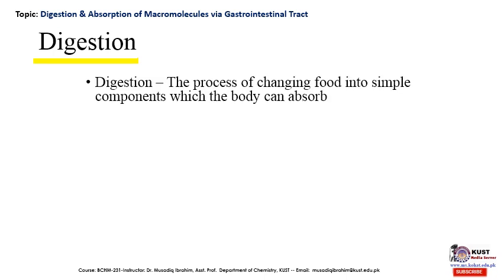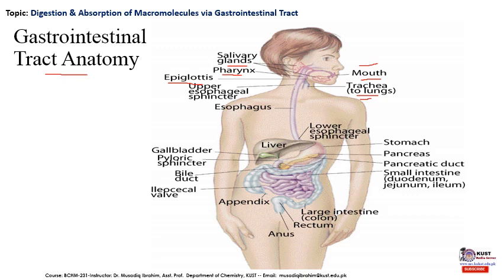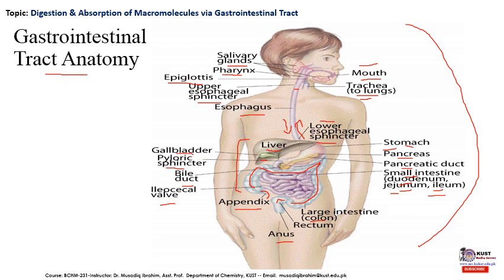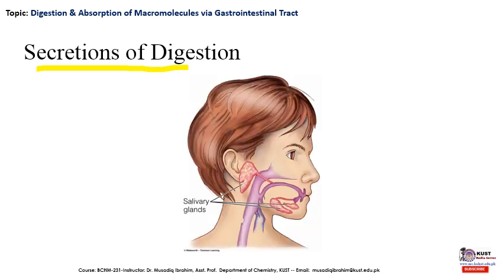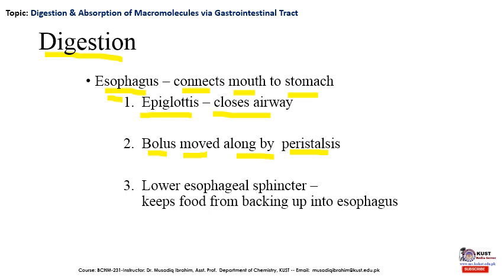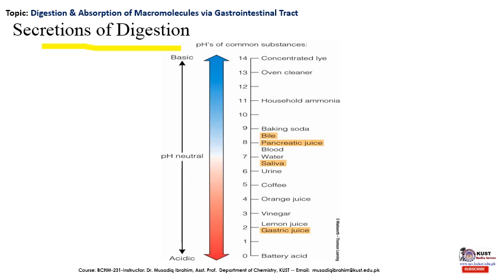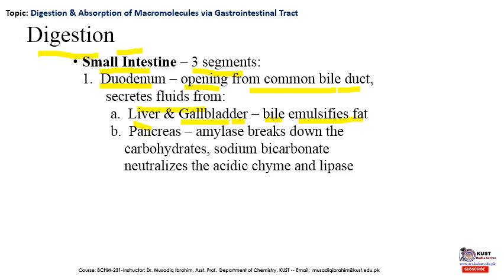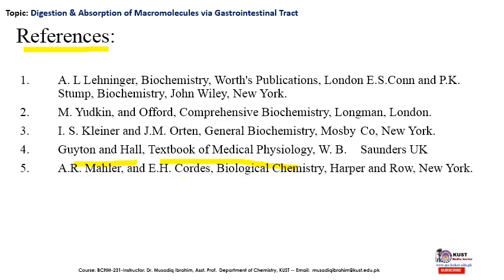FACULTY152 BCHM231 KUST20201 L 6 Digestion & Absorption of Macromolecules via Gastro Intestinal Trac